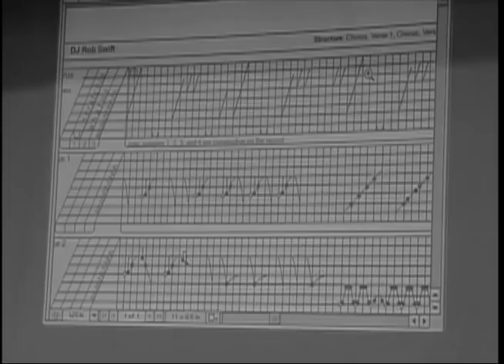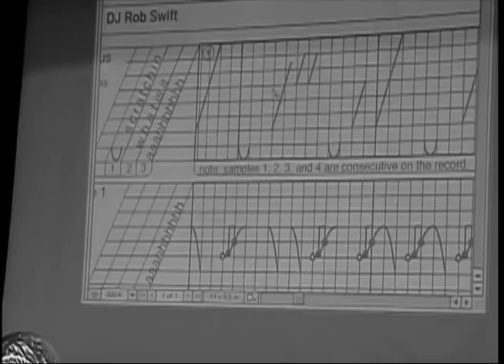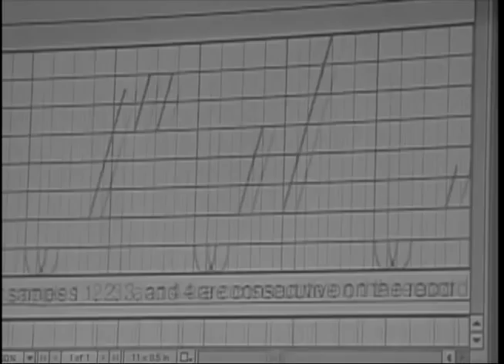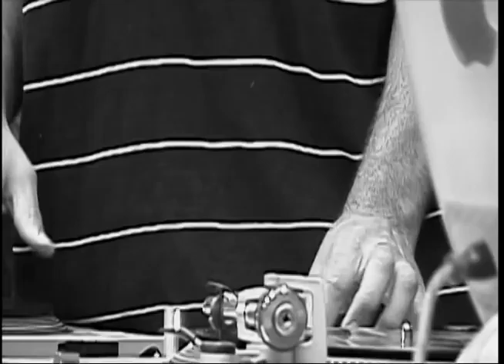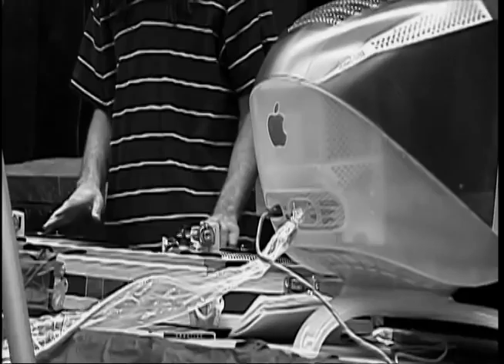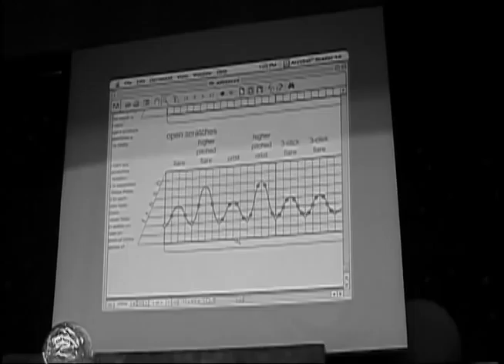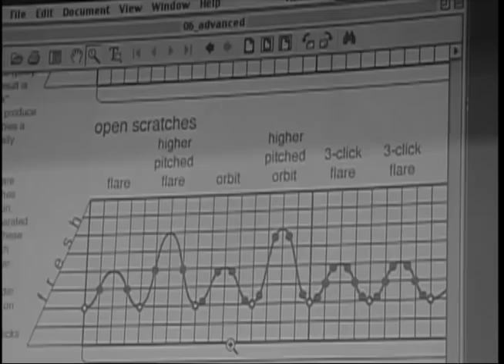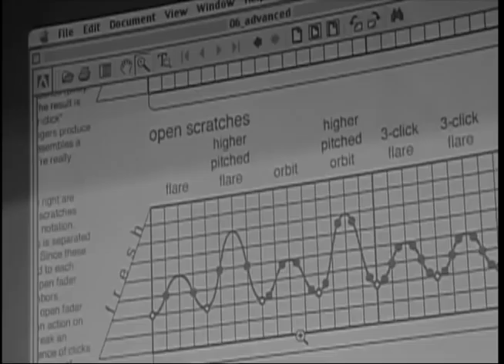TTM™ Scratch Notation Lecture @ NYU by dj Raedawn :: April 12th 2000 C.E. NYC :: pt. 2/2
dj Raedawn Lectures øn his TTM system for New York University's music technology department uring the Spring semester of 2000. This was the First Time a Lecture on skratch notation was presented at a  University. The subjects spoken about in this lecture have been used in Music Institutions and various technologies worldwide.

In the Winter of 1999, dj Raedawn Phoenix (Øs Crunc Tesla) invented the first known documented System of Notation for DJ music. He self published this book, calling it "The Fundamentals", and presented a physical copy to filmmaker John Carluccio and industrial designer Ethan Imboden with whom he had heard were working on a similar unreleased system.
These 3 skratch enthusiats joined forces to create the system known as the "Turntablist Transcription Methodology 1.0" and released the book on February 17, 2000 at Symphony space in New York.

This system rivals classical monastic derived "note" notation that is based on time being bundled into a symbol making it a "symbolic" form of notation. The Fundamentals/TTM uses time as a distance and is a "Wave" based notation as opposed to "Particle" based classic symbols. The Particle Wave Duality seen in Quantum physics mirrors the way we as musicians can Describe Music. This wave based notation is more accurate when dealing with instruments that are based in Modulation such as the Turntable, Trombone, Strings, Theremin, Effects Pedals etc. Previously, composers would merely add these complex movements and sounds into classical annotations in or under the staff that are completely insufficient having been created for the European Monastic Tradition.